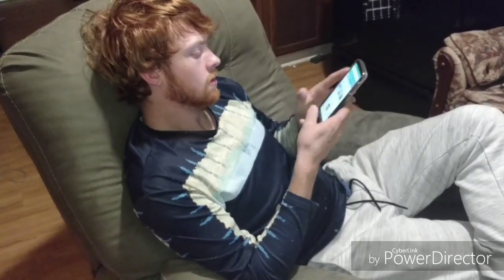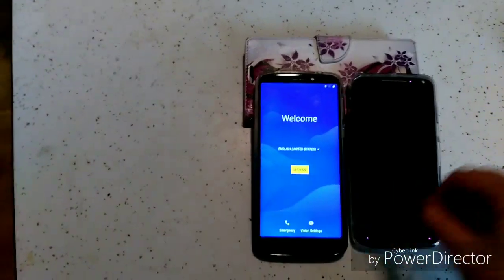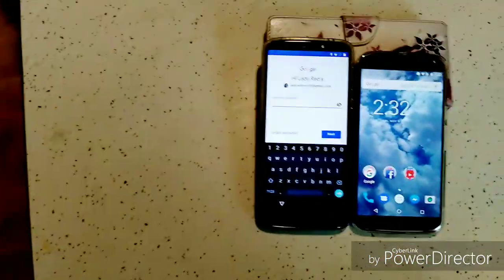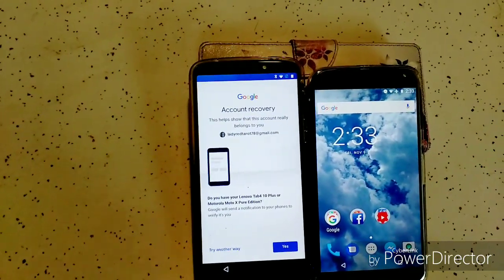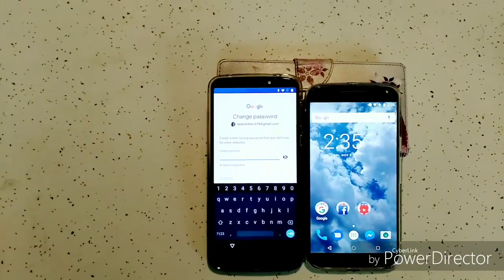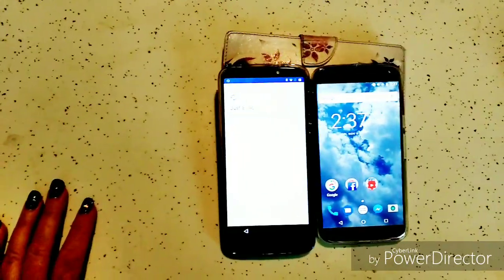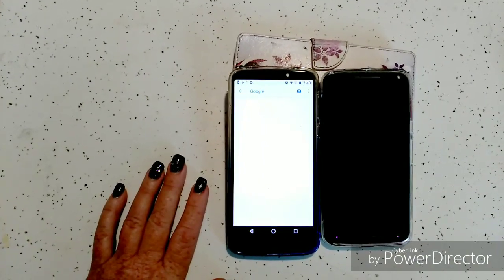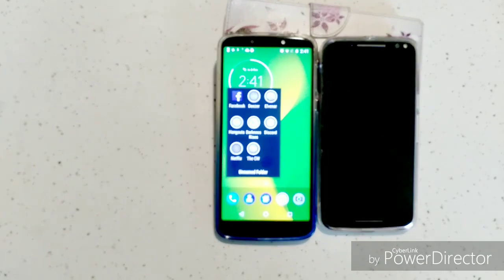How To Recover Your Google or Gmail Password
In this tutorial, I show you how to recover your Google password or Gmail password.